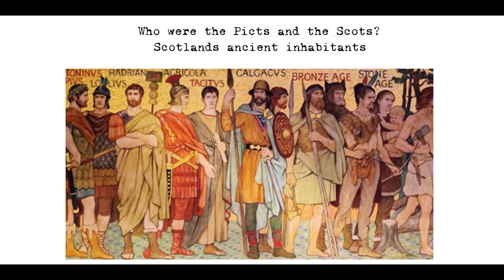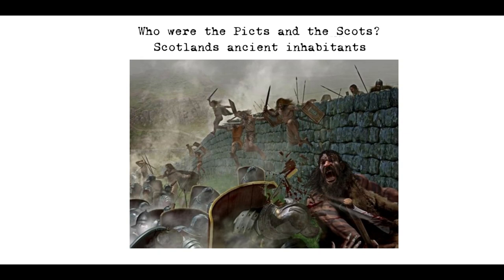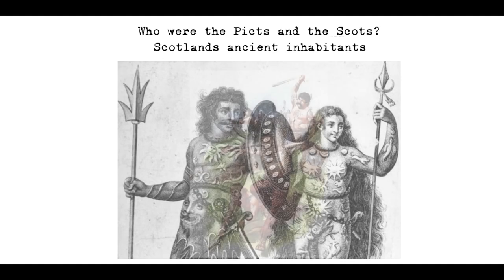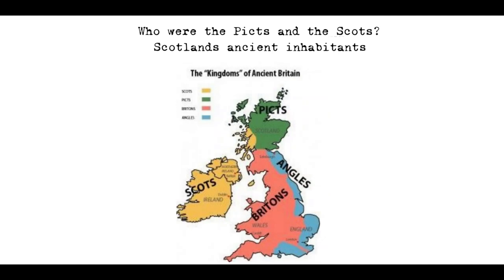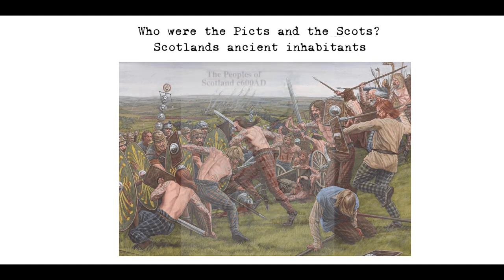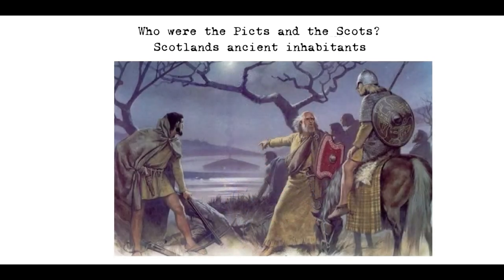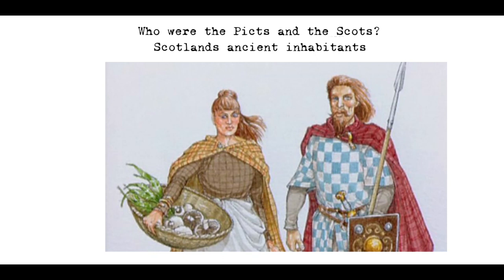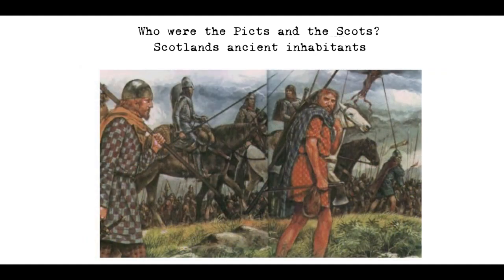What are the differences between the Picts and Scots of Ancient Scotland?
The Picts and Scots were two distinct groups of people who lived in ancient Scotland. Despite sharing a geographic location and having some similarities in culture and language, these two groups had distinct origins, histories, and identities. In this blog post, we will explore the key differences between the Picts and Scots and how they came to shape the history of ancient Scotland.
The Picts were an Iron Age people who lived in the northern and eastern parts of what is now Scotland, flourishing from approximately the fourth century A.D. to the ninth century. They were known for their fierce warrior culture and their custom of body painting or tattooing, which likely gave rise to the Latin term "Picti," or "painted people." The Picts were not a united nation, but rather a collection of tribes that were loosely confederated. Despite several failed attempts by the Romans to conquer the Picts, they remained on the periphery of the Roman Empire and never fully succumbed to Roman rule.
The Scots, on the other hand, were a Gaelic-speaking people of Ireland who migrated to Scotland in the early Middle Ages. The kingdom of Dalriada, located in modern-day Argyll and Bute, was established by these migrants and was the counterpart to Dalriada in Ireland. St. Columba played a key role in introducing Christianity to the Scots and helped raise Aidan to the kingship of Scottish Dalriada in the 6th century. Over time, the Scots expanded eastward and northward, eventually merging with the Picts to form the kingdom of Alba.
One of the key differences between the Picts and Scots is their language. The Picts spoke a Celtic language, which is thought to have been similar to early Welsh. However, due to the lack of written records, very little is known about the Pictish language. The Scots, on the other hand, spoke a Gaelic language, which was more well-documented and has had a lasting impact on the Scottish language and culture.
Another major difference between the Picts and Scots is their political and social organization. The Picts were not a united nation, and their society was organized into separate tribes and kingdoms. The Pictish kingship was not always hereditary, and kings had to prove themselves in battle to maintain their authority. The Scots, on the other hand, had a more centralized and bureaucratic form of government, with the king at the head of the kingdom. The kings of the Scots were usually succeeded by their own brothers or cousins, a practice known as agnatic seniority.
The Picts and Scots also had distinct cultures and traditions. The Picts were known for their fierce warrior culture but were also skilled metalworkers and left behind many examples of intricate metalwork, including weapons and jewelry. The Scots, on the other hand, had a strong tradition of storytelling and oral history, which has had a lasting impact on Scottish culture. They were also skilled farmers and herders, and their economy was based on agriculture and livestock.
Despite their differences, the Picts and Scots eventually came to merge and form the kingdom of Alba. This union was facilitated by political developments in the 12th century, which saw the spread of the English language and the growth of the burghs, or small urban communities. These communities attracted immigrants from England, France, and Scandinavia, and many Gaelic speakers became assimilated into the new social system and its language. As a result, by the 14th and 15th centuries, the variety of English that had developed in Scotland had replaced Gaelic in much of the lowlands.